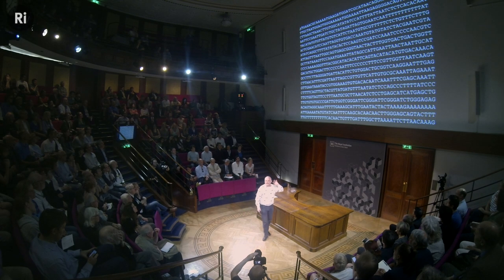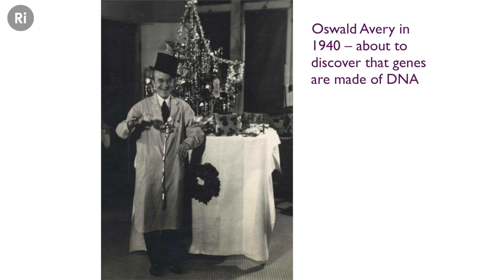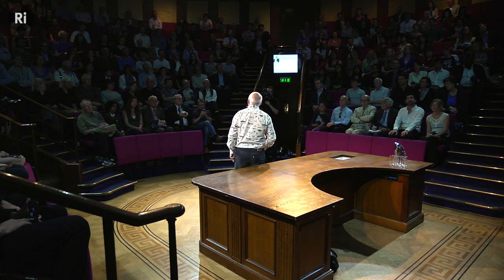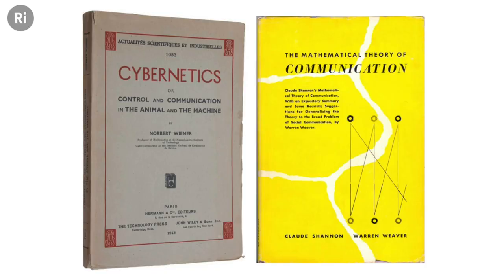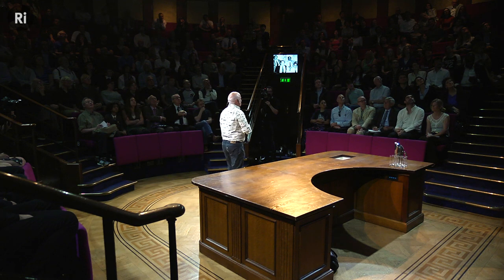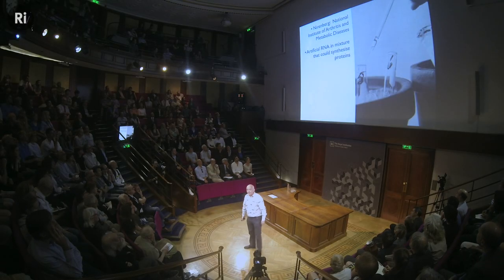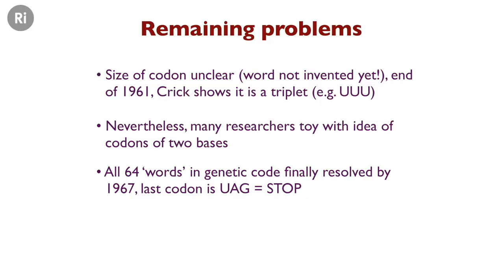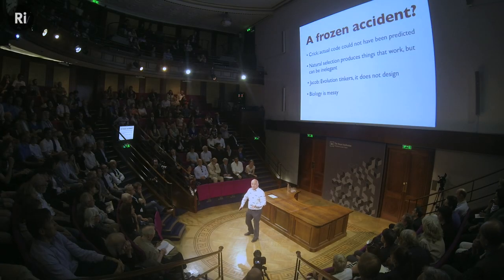The Race to Crack the Genetic Code with Matthew Cobb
How was the code of DNA cracked? How did it confirm the theory of evolution? And why did life evolve the way it did? Matthew Cobb unravels the tangled story.

Nick Lane and Matthew Cobb came together to tell the story of life. Watch Nick Lane's take on the tale

Matthew Cobb is Professor of Zoology and a senior lecturer in animal behaviour at the University of Manchester. After spending some time researching humans at the institute of psychiatry, a lot of his work now investigates insect behaviour and its evolutionary and genetic basis, particularly smell.